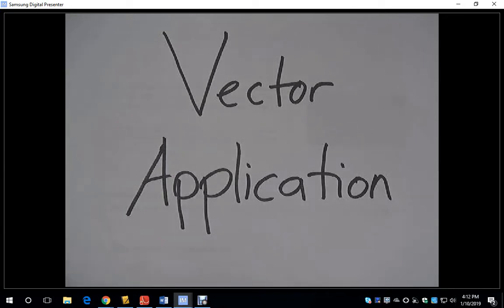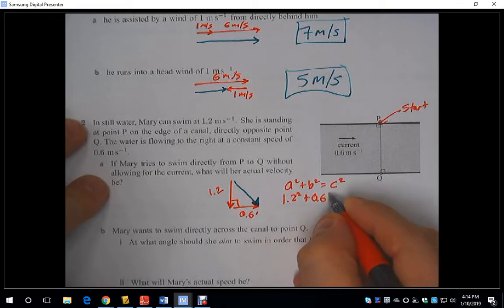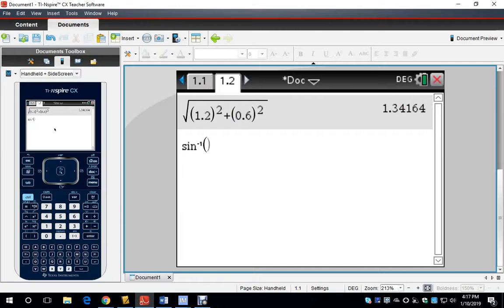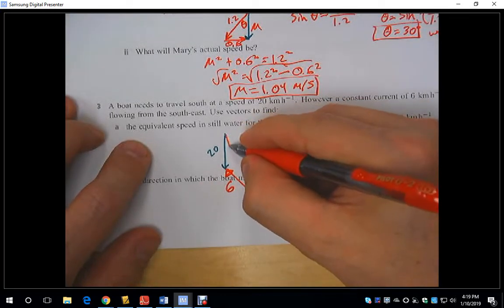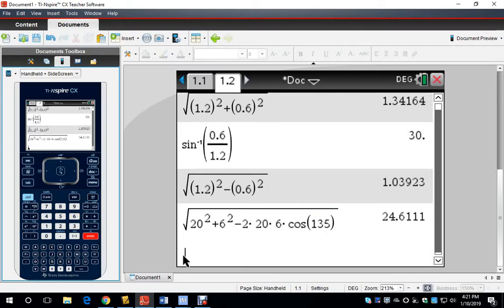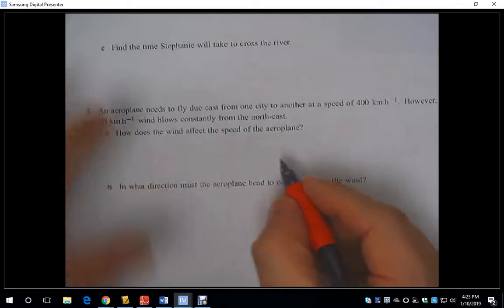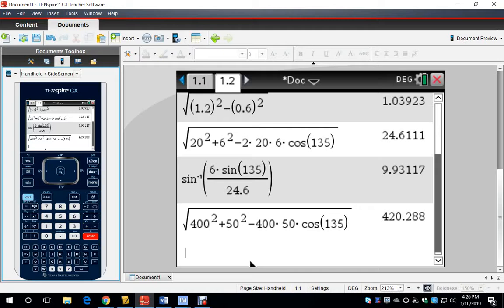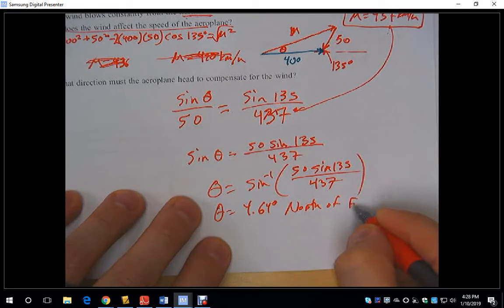Vector Application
The following video covers vector application.